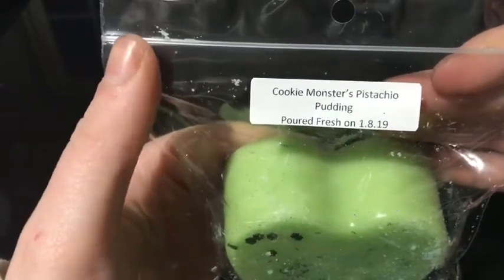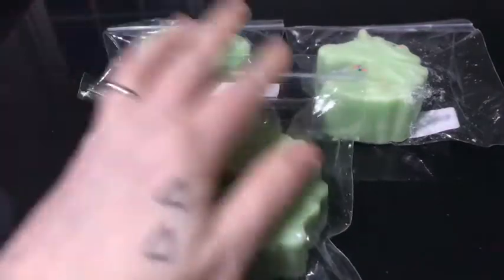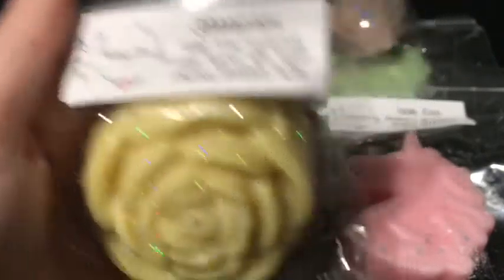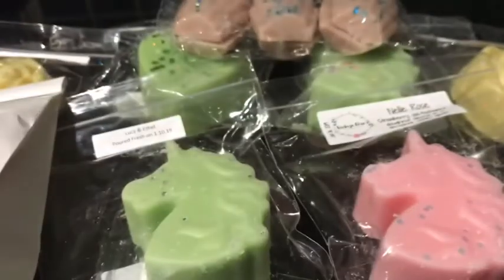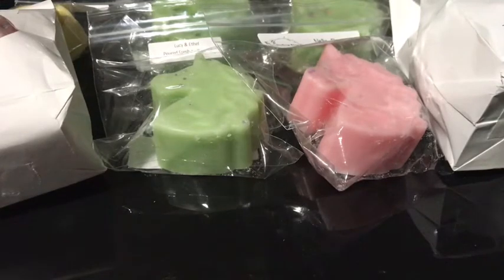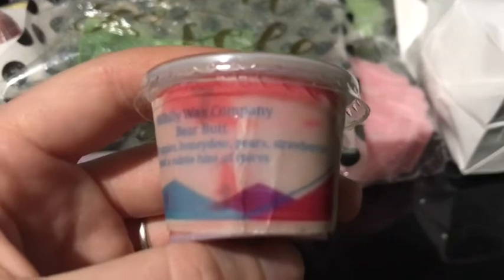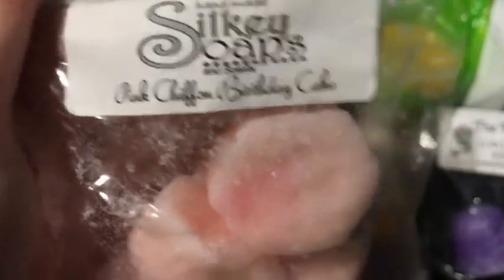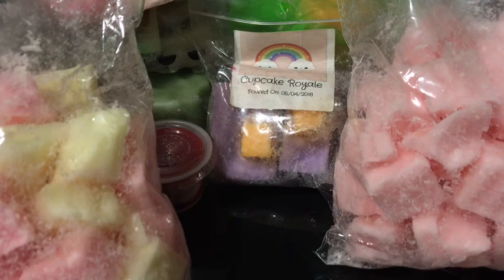Vintage chic scents haul and destash order